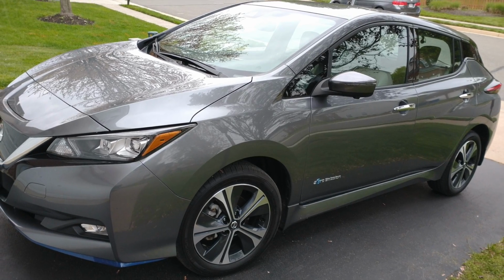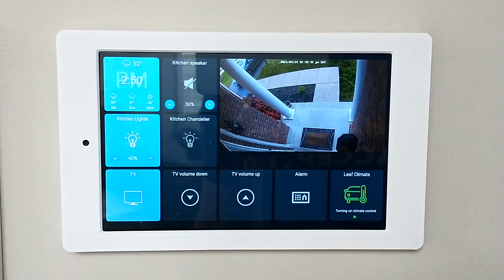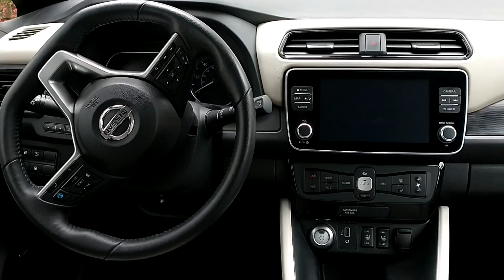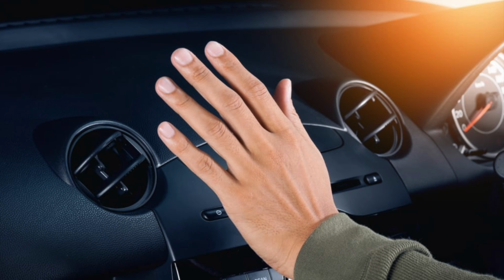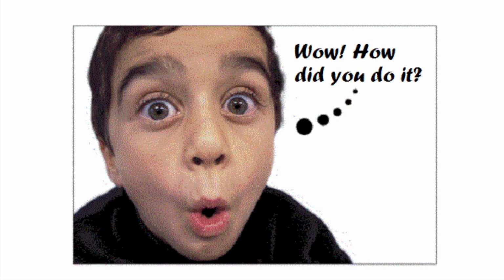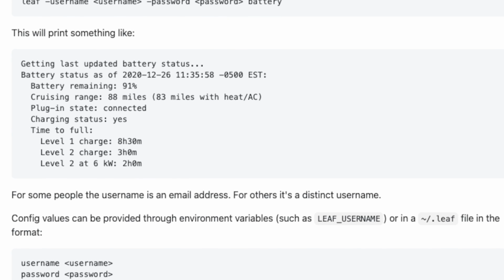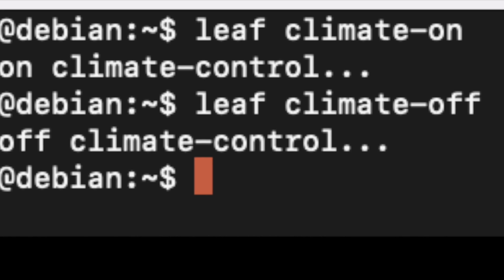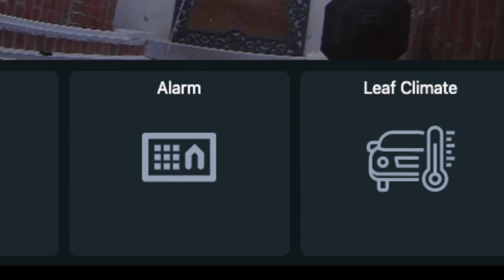How to preheat your car from your kitchen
Learn how I am able to turn on and off the climate control in my electric car from my home automation dashboard